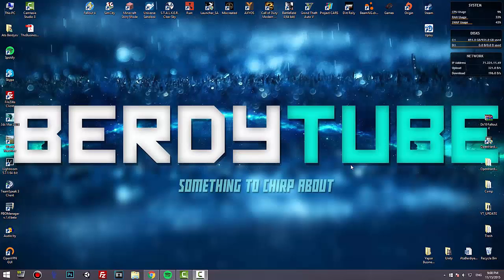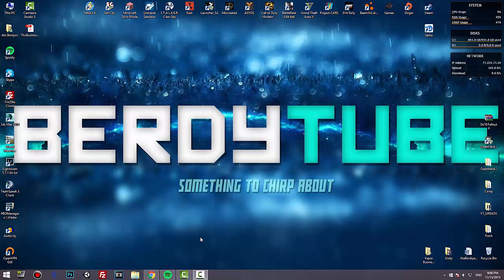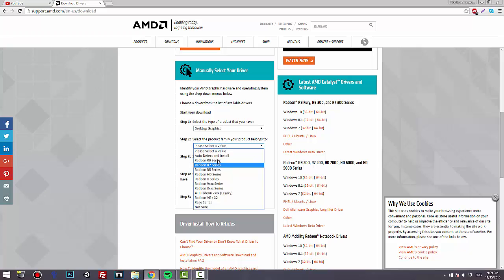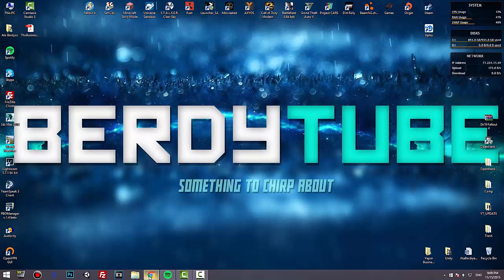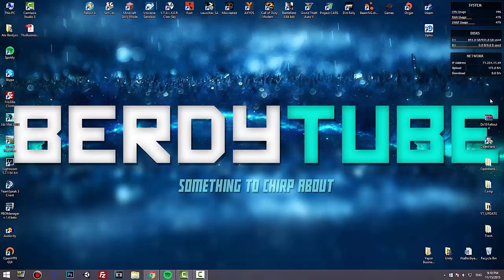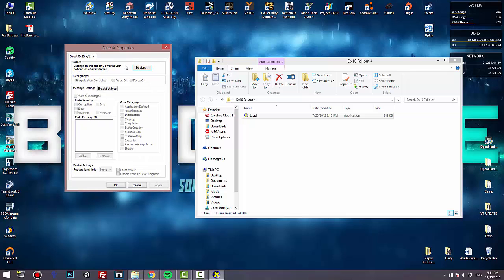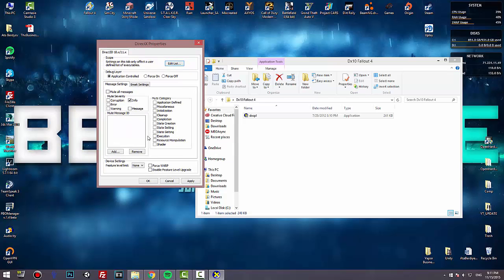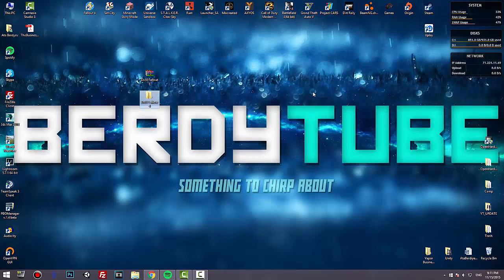Fallout 4 - Crash Fix Tutorial | Please Stand By Crash | Startup Crash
I hope this will fix your problem with game start up!

Good luck!